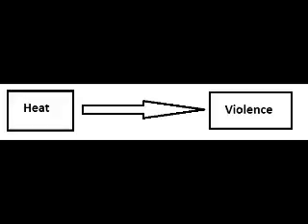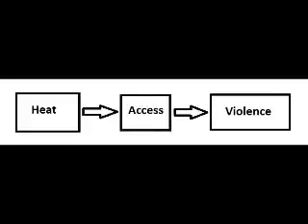Class 1 COM 275